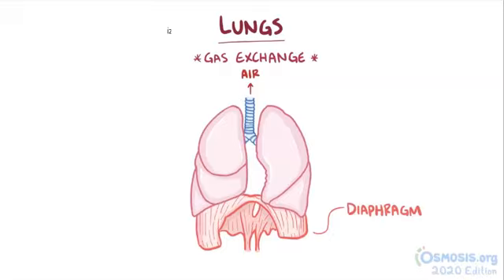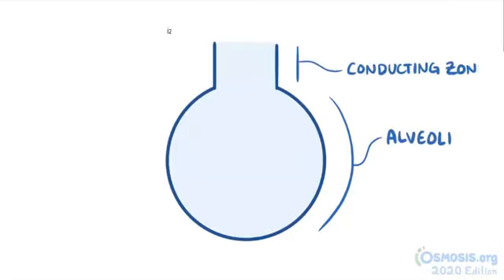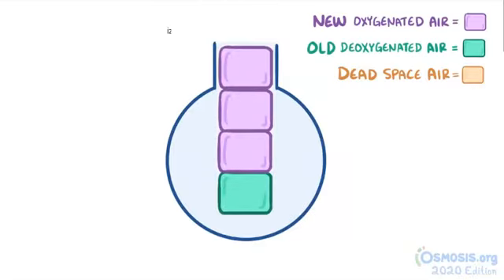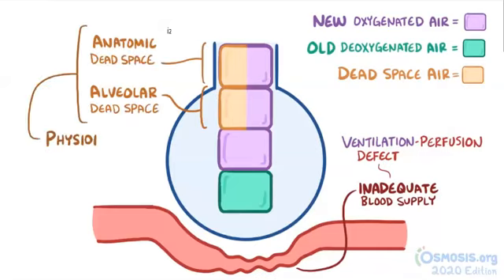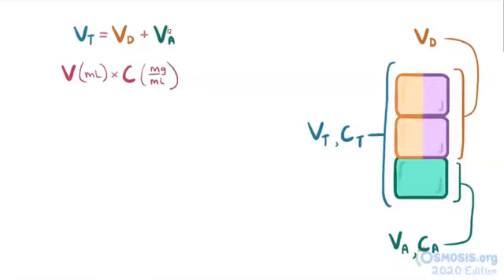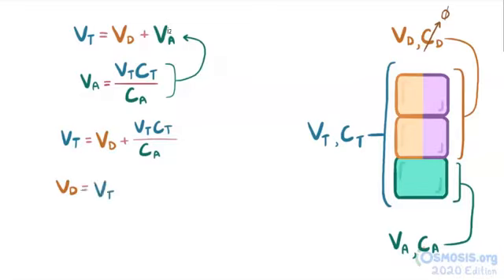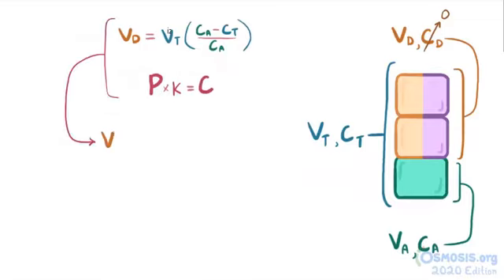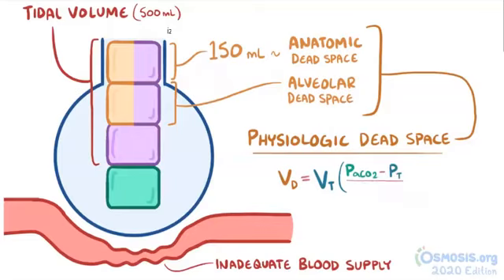١٥ أكتوبر ٢٠٢٥